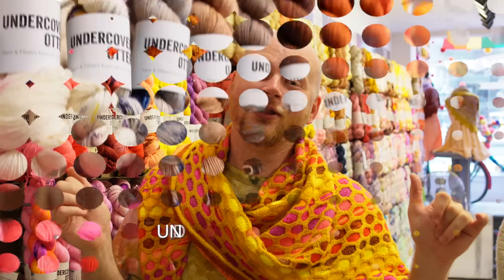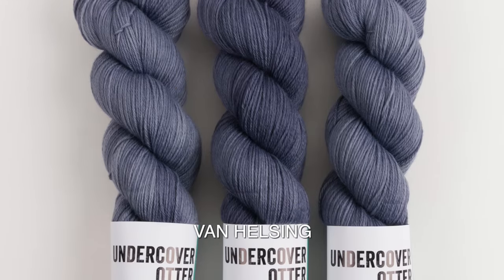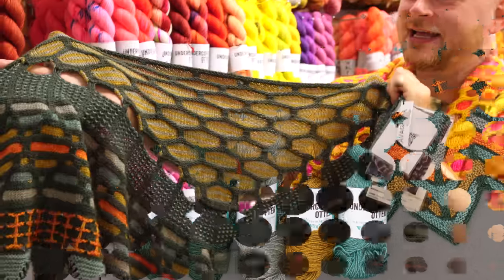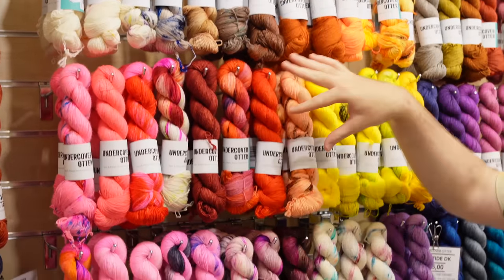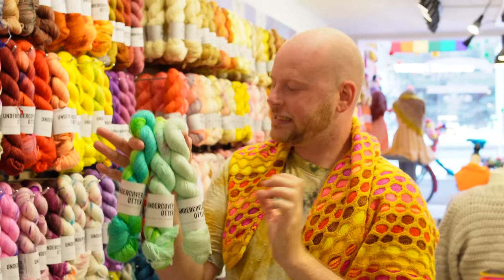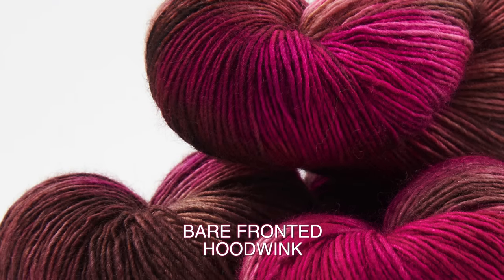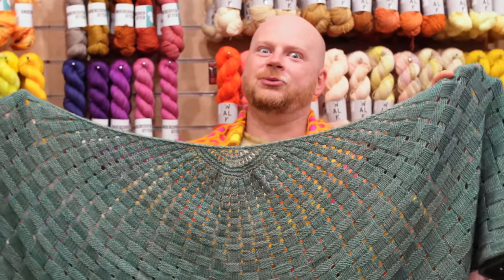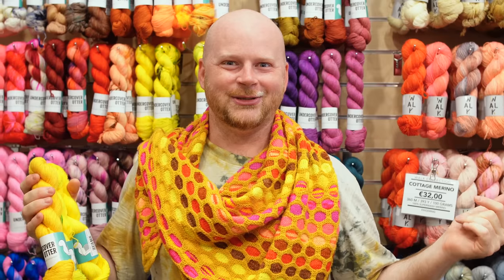Undercover Otter at Stephen & Penelope